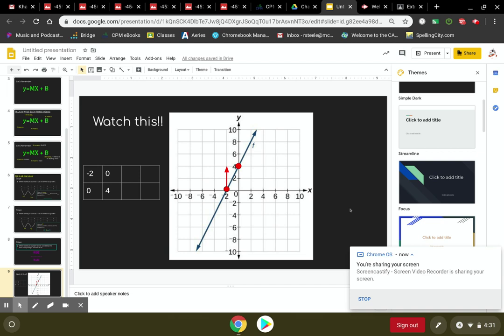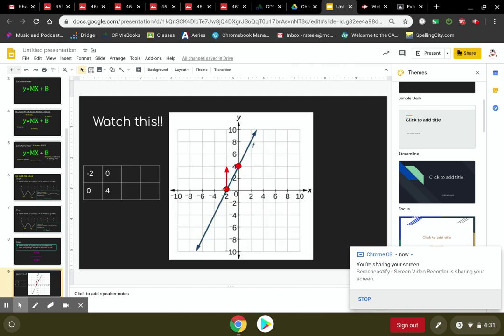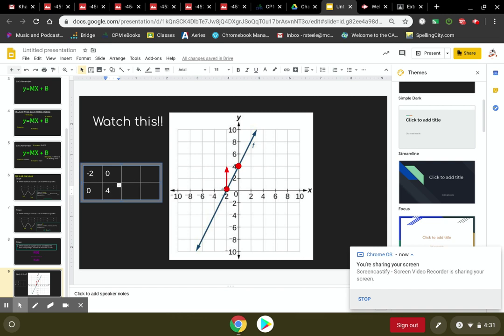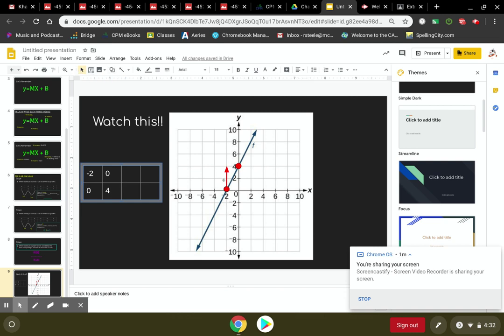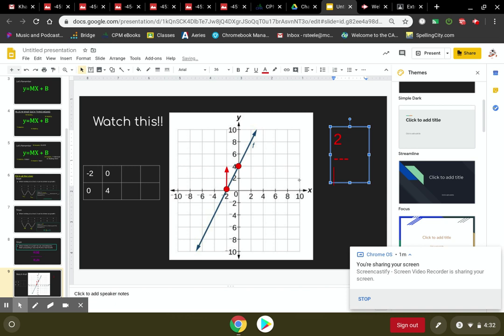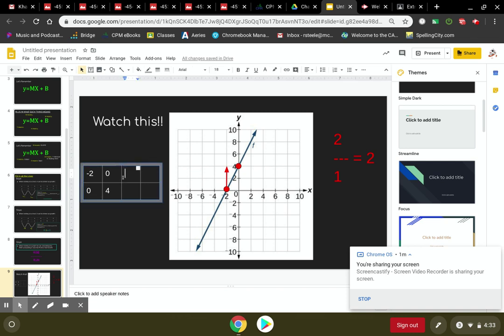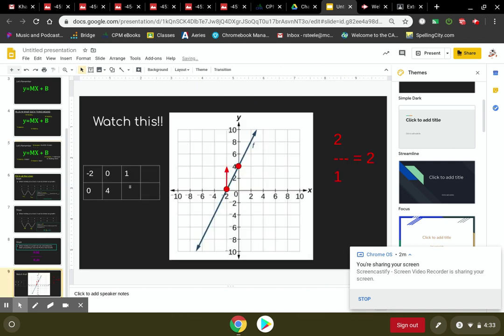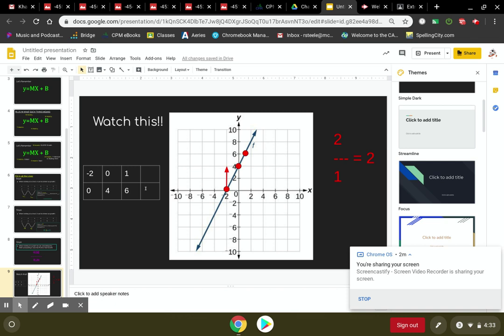Untitled: Apr 5, 2020 4:34 PM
Rise over Run. How to calculate slope.